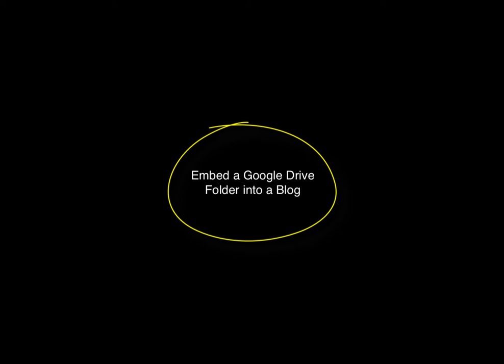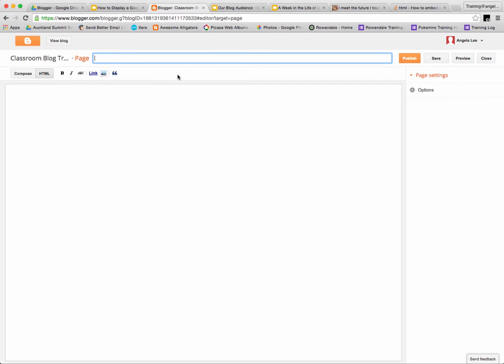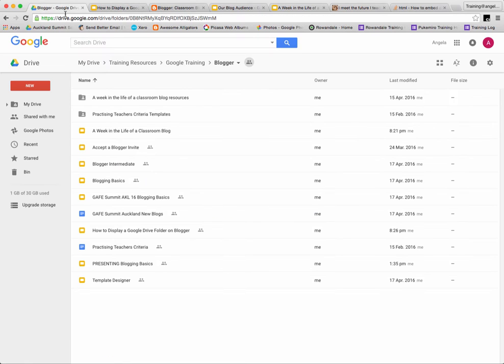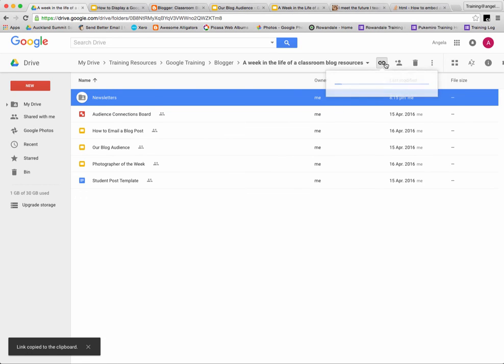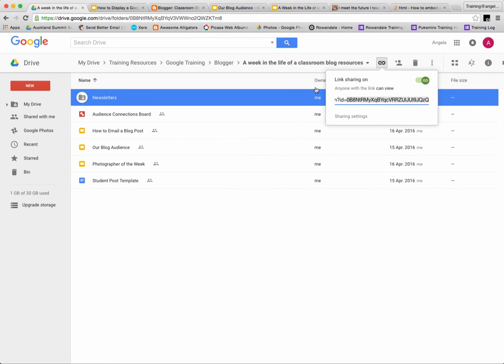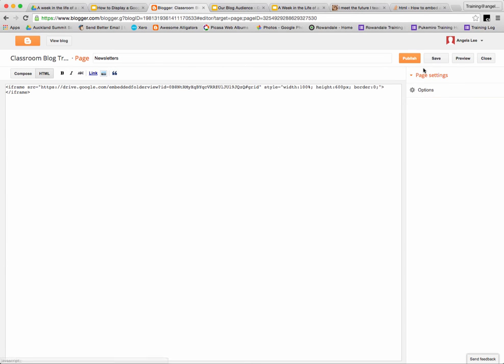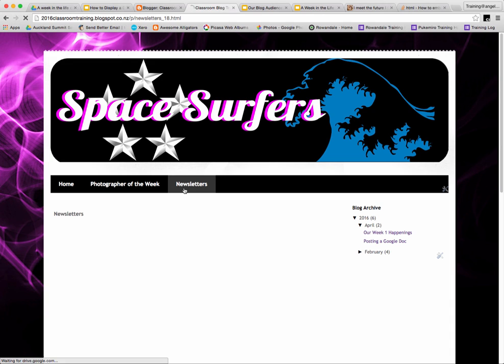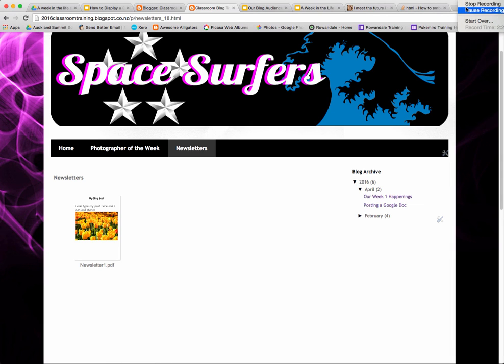Display or Embed a Google Drive Folder on Blogger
How to display or embed a google drive folder onto a blogger page.